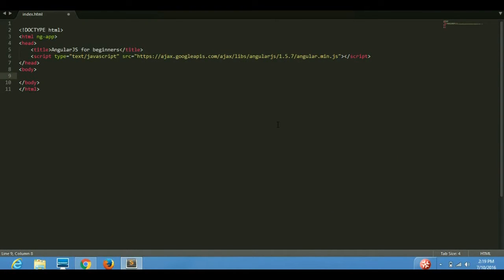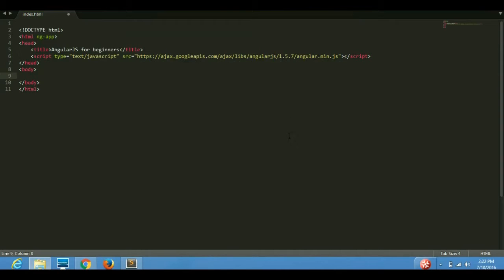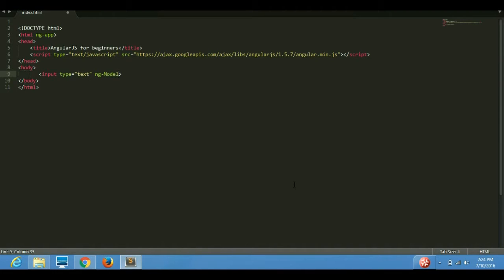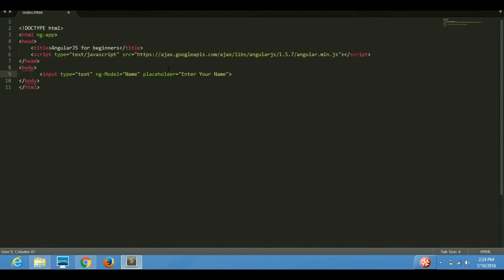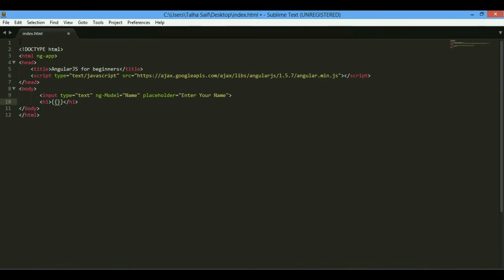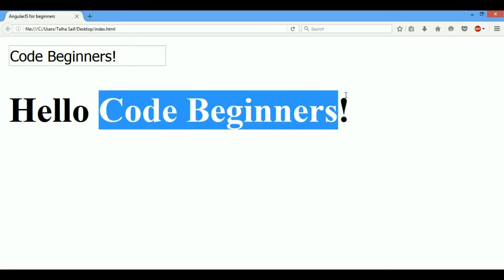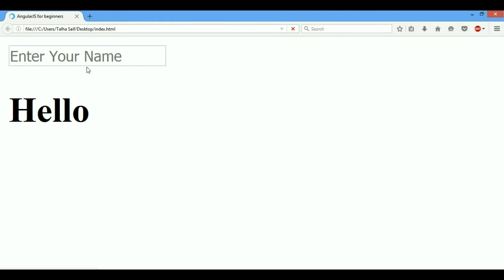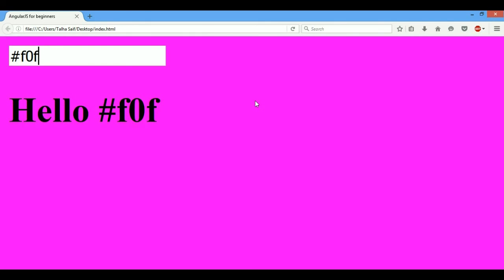AngularJS Tutorial#1: Two way Data-Binding in 6 Minutes (With Examples)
Two-Way Data-Binding happen to be an important pillar of AngularJS and is explained here in 6 Minutes and made easy :)